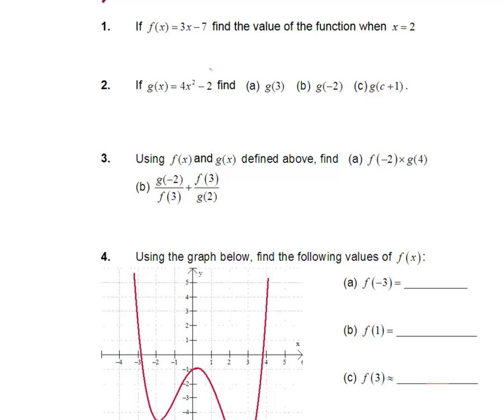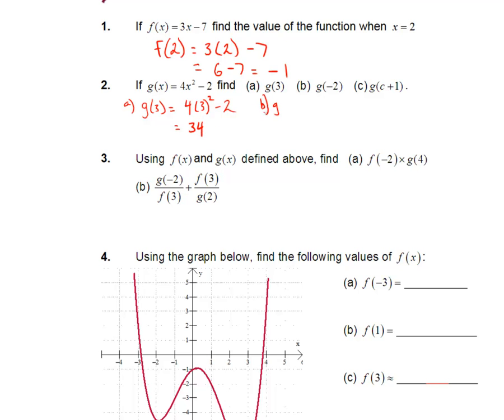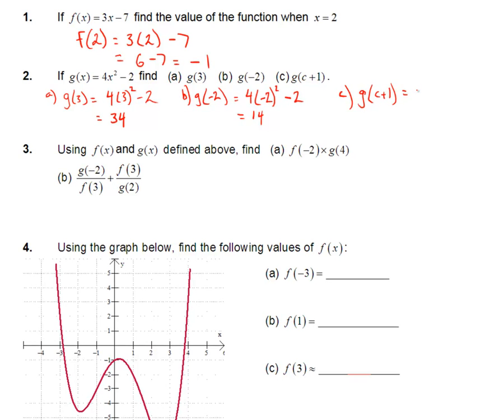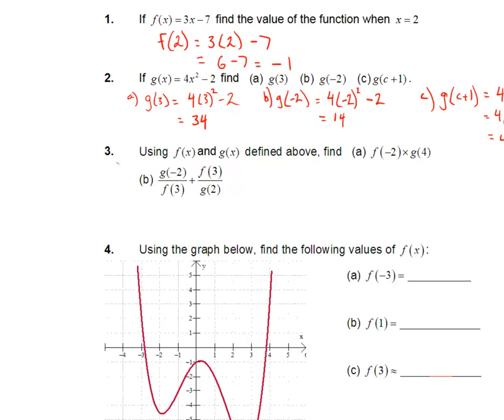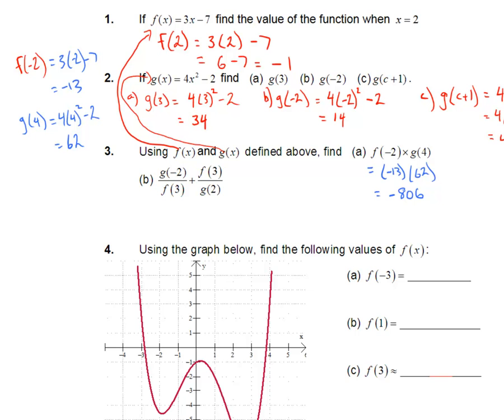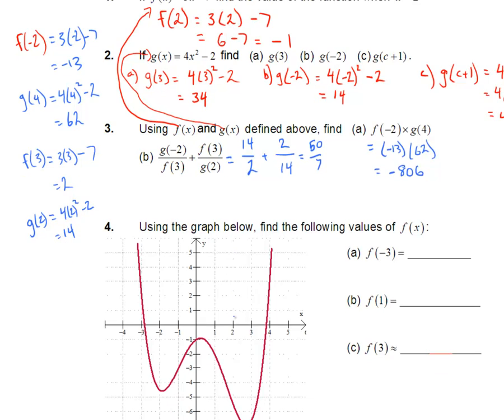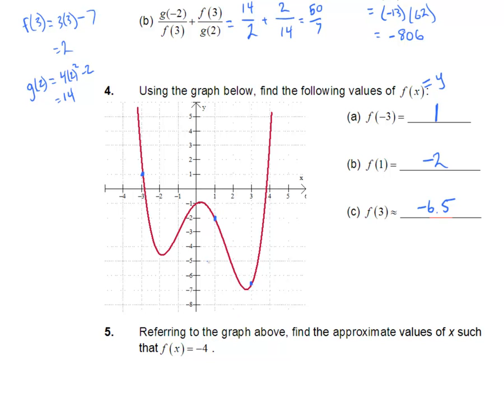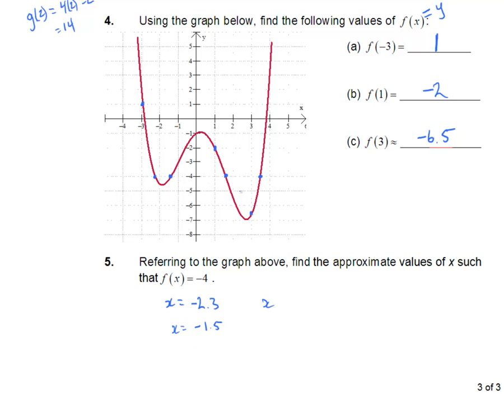Functional Values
Values of functions from equations and graphs